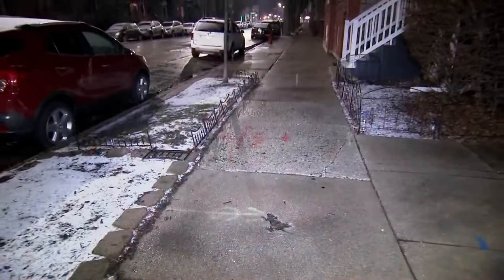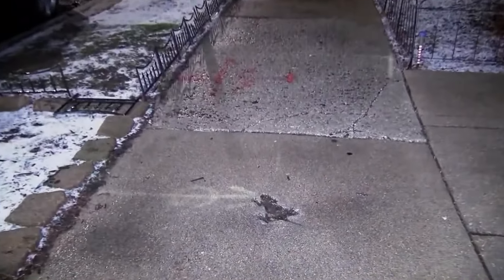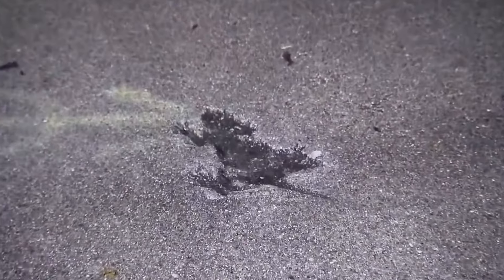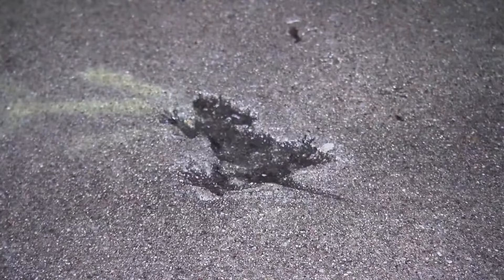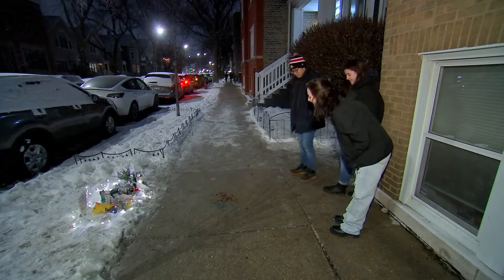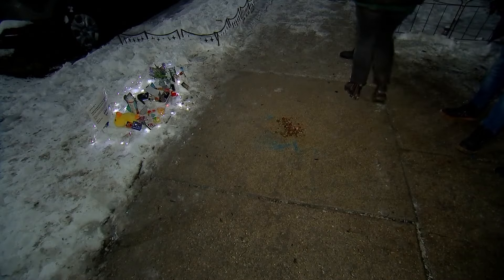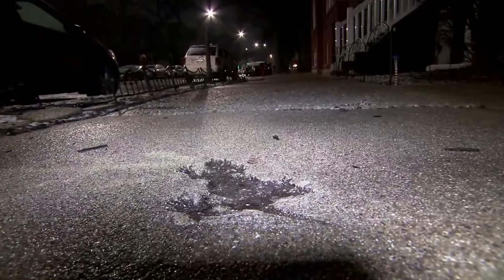You've seen Chicago's rat hole, meet St. Charles' frog hole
A frog-shaped hole in the road is going viral. To see the frog hole in person, head to the crosswalk at First Capitol and South Riverside drives in St. Charles.